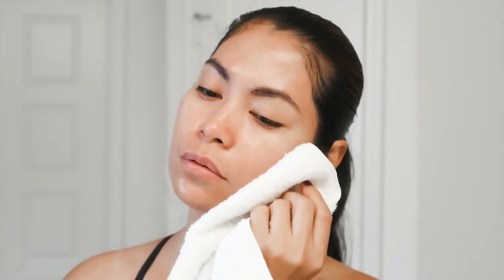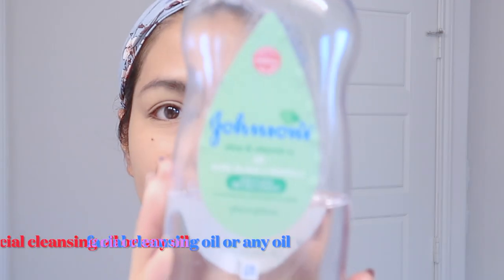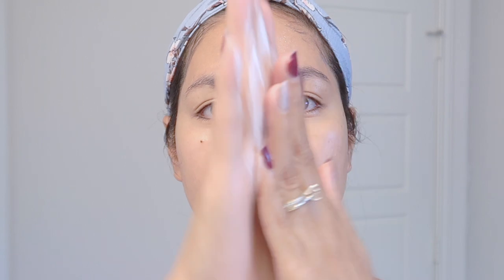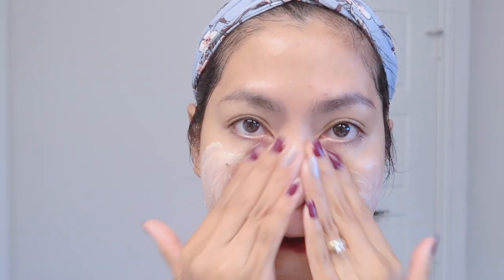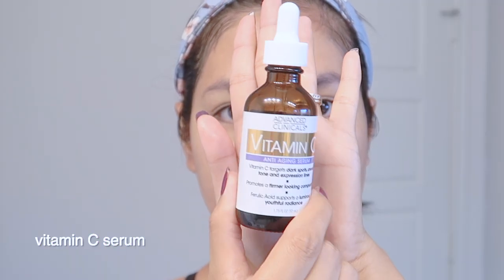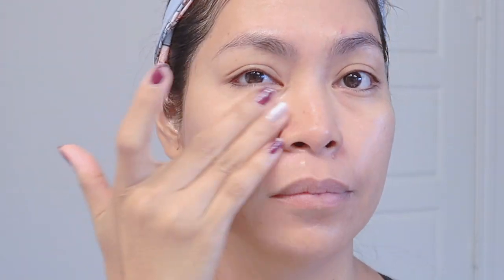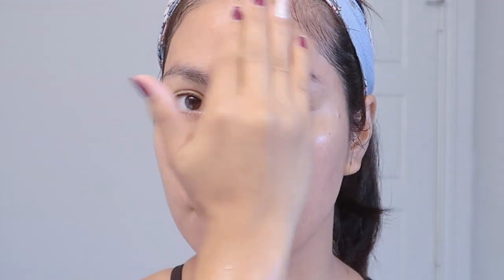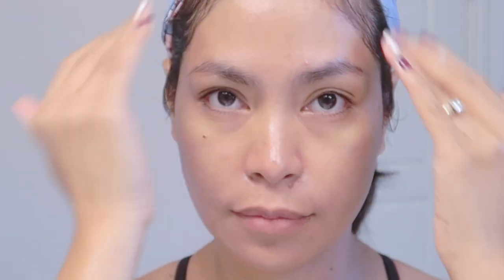DO YOU WANT TO LOOK HALF YOUR AGE?! | 9 STEPS FOR YOUNGER LOOKING SKIN | *NOT SPONSORED | HOWTO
HELLO GUYS! nice to see you  back here again🤍, this video is about skin care steps to achieve younger looking skin, it is NOT SPONSORED and all opinion are my own, DO YOU WANNA LOOK HALF YOUR AGE?! then keep on watching!